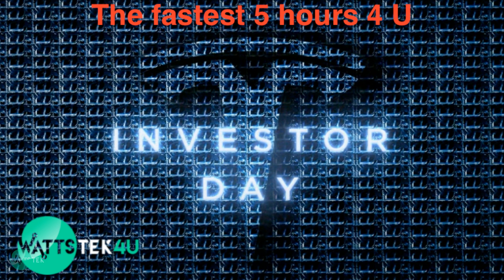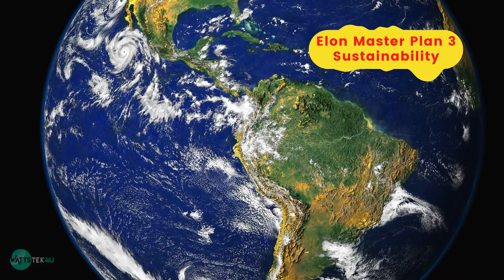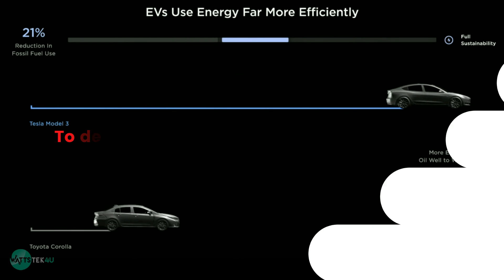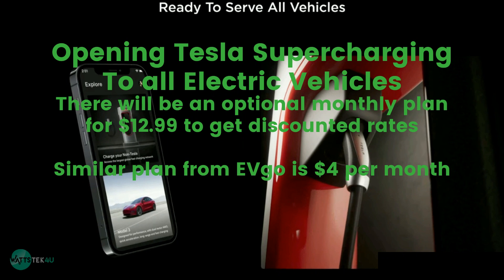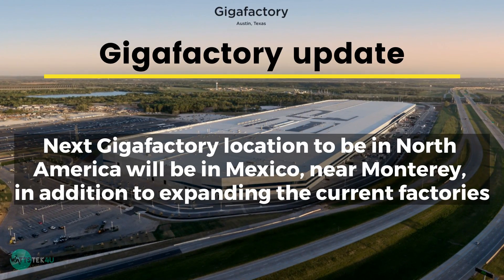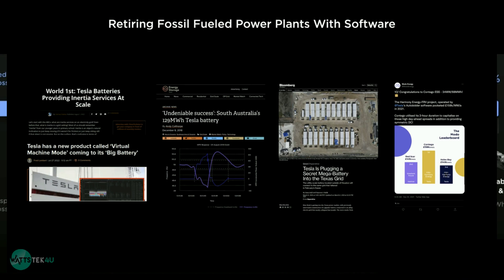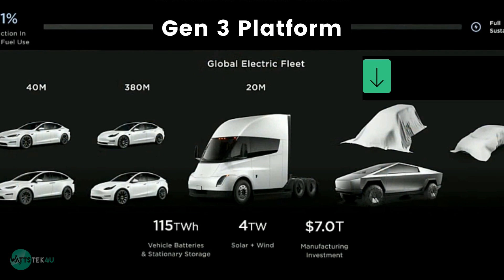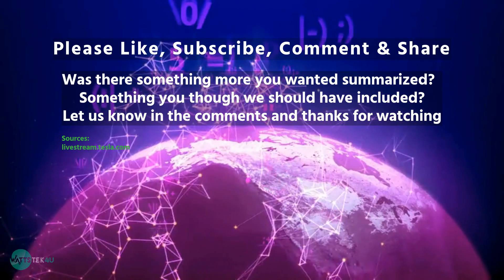tesla Investor Day Recap, 3.5 minutes in the Fastest 5 hours 4U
A vastly shortened overview of what was covered in the teslamotors event that live was about 5 hours from 1pm pacific start time until after 5pm with the Q & A section. Naturally this is not as detailed as the actual presentation and there were some things omitted to keep this at about 3.5 minutes and still cover electricvehicles past present and a little bit of the future.

Remember this is only a short recap of what they presented, not WattsTek opinions.